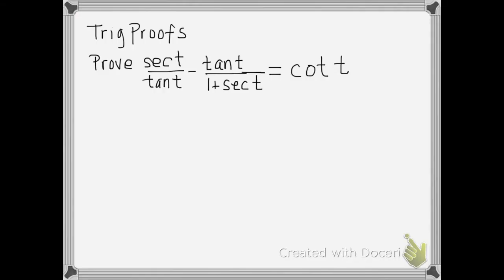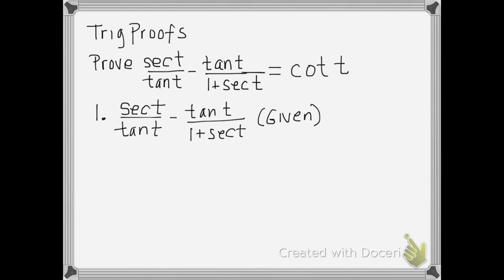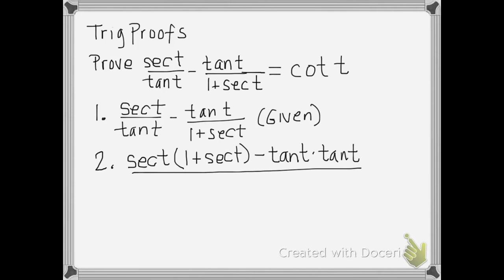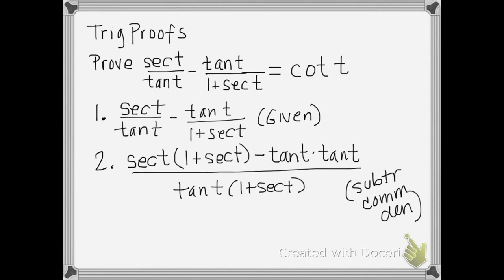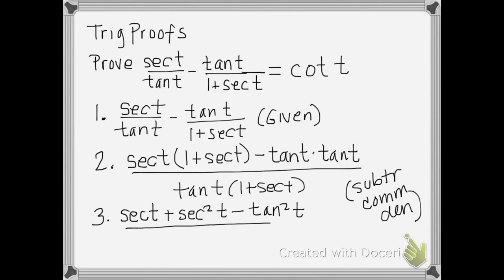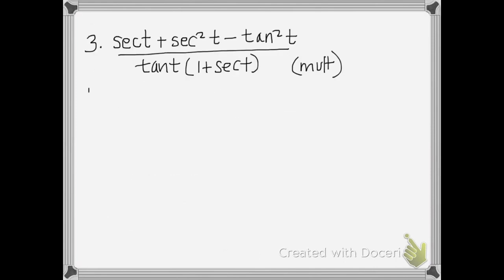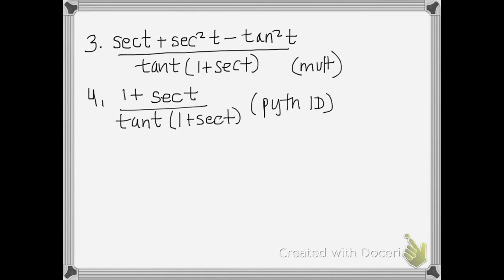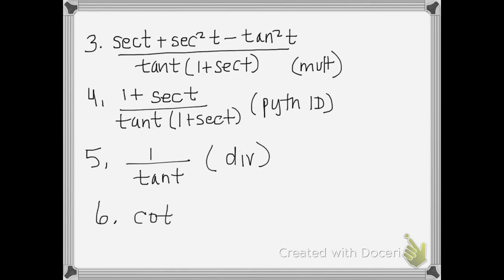Trigonometric Proof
5.2 Honors Precalculus Mr. Manley